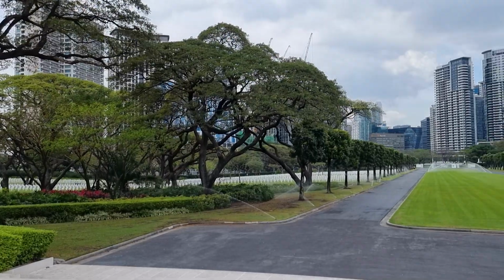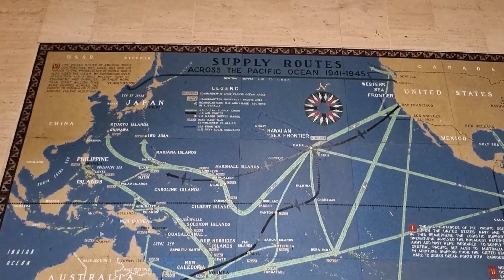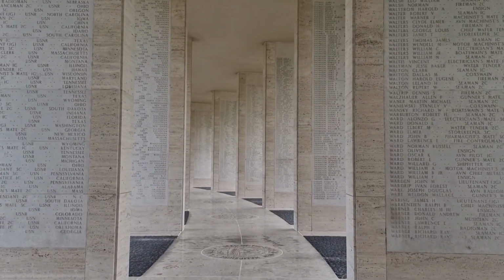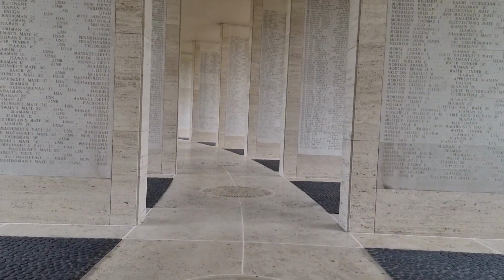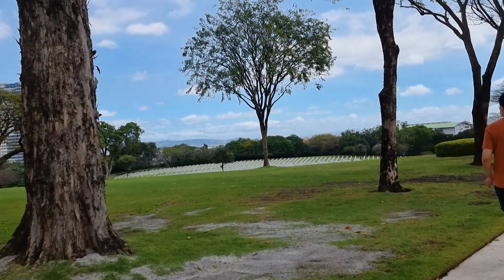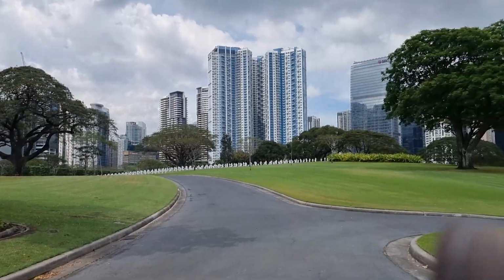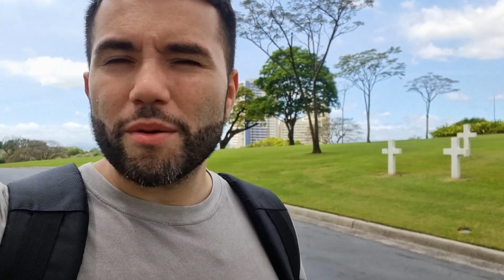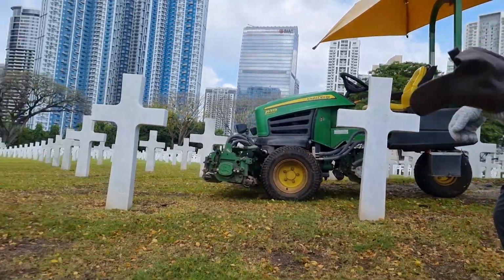THE BGC MANILA AMERICAN CEMETERY IS BEAUTIFUL (Manila, Philippines!)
This  beautiful memorial honors those who served in the Battle of the Philippines, New Guinea, and the allied recapture of the islands during WWII.  The memorial spans 152 acres and contains a total of 17,206 graves.